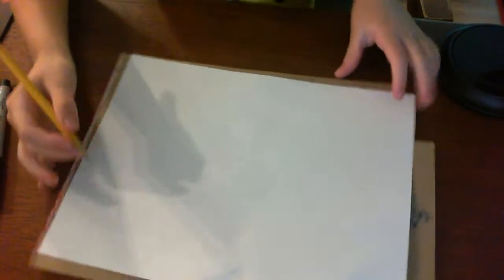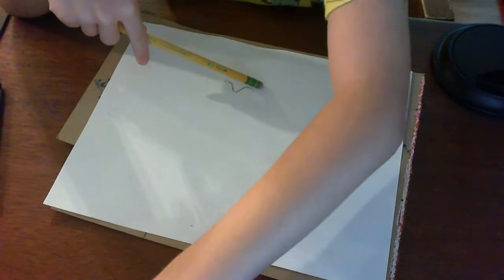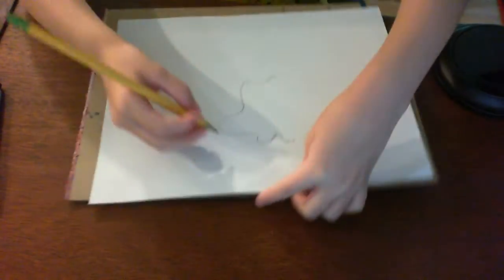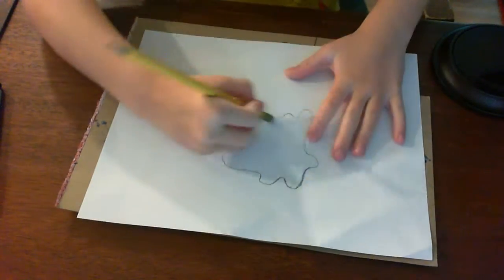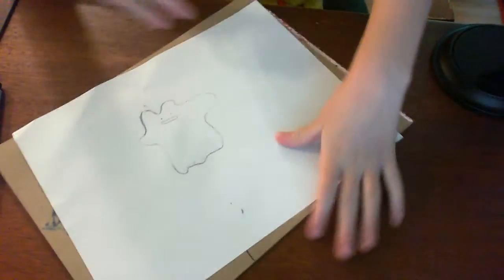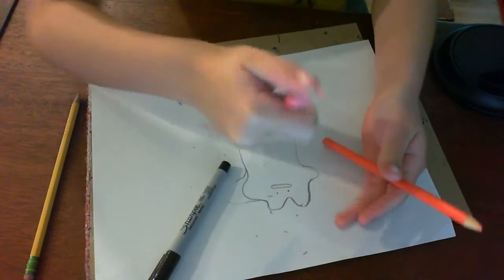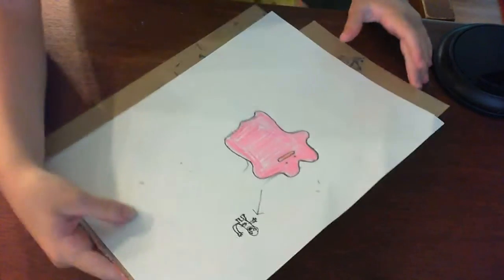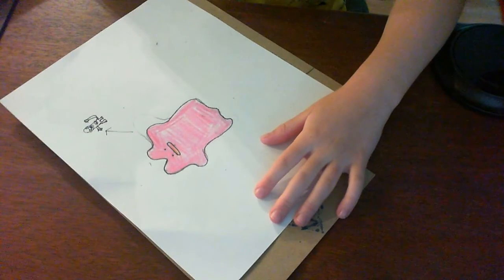How to draw a ditto from Pokémon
you will learn how to draw a ditto from Pokémon